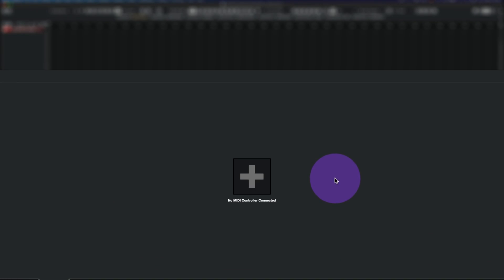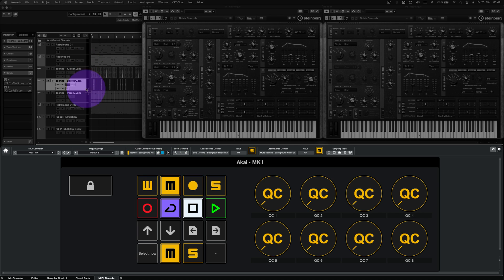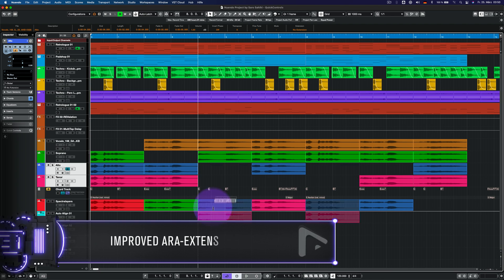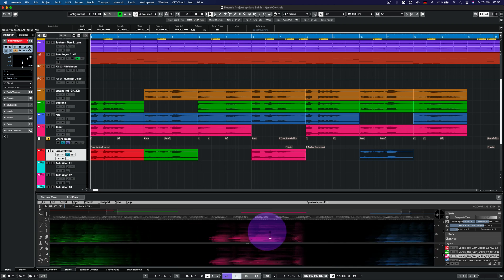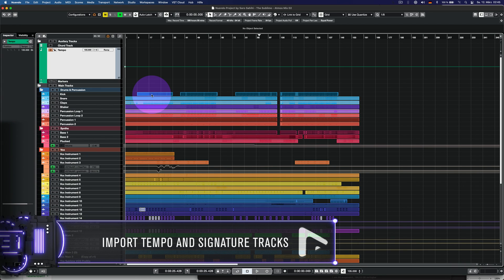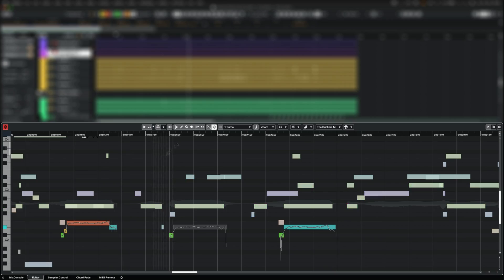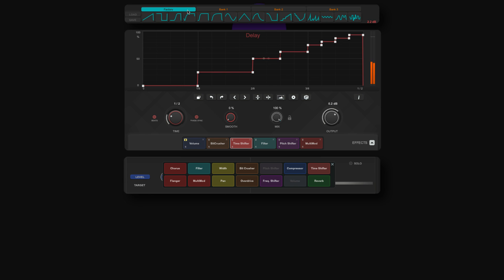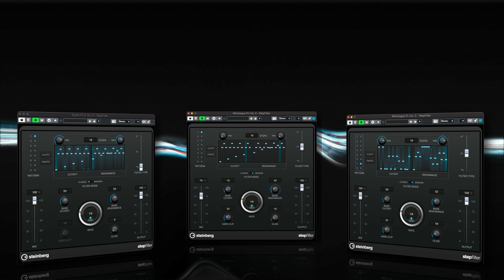Music & Sound Design | New Features in Nuendo 12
The new features in Nuendo 12 include several improvements for music and sound design and enhanced sound manipulation tools. These include a new Nuendo MIDI remote system with mapping assistant, new quick controls which adapt to the map parameters of the active track, an enhanced ARA extension workflow and a new create chord events feature which analyzes and evaluates the chord progression of selected audio events. Further enhanced music design and sound design workflow features in the Nuendo 12 release include new creative effects plugins, the ability to import the signature track from Cubase and other Nuendo projects and more.

0:11 New MIDI Remote System & API
2:59 ARA Improvements
4:22 Create Chord Events from Audio Events
5:16 Import Tempo and Signature Tracks
7:01 FX Modulator Plug-in
8:08 StepFilter Plug-in Update